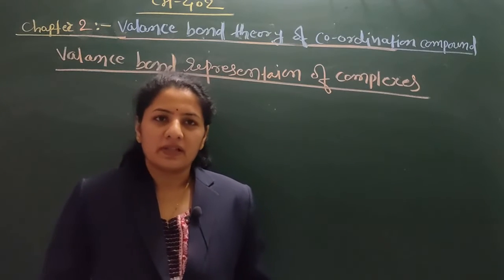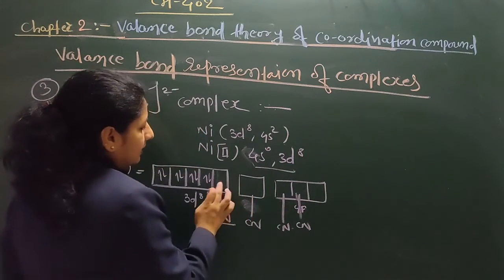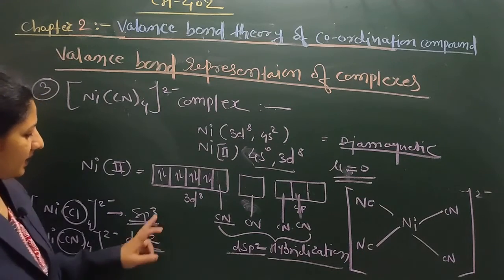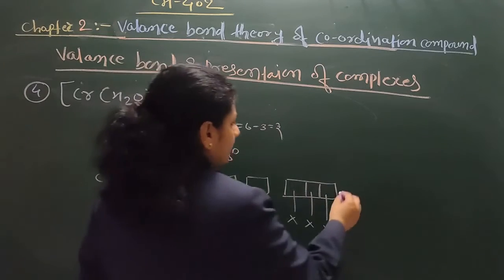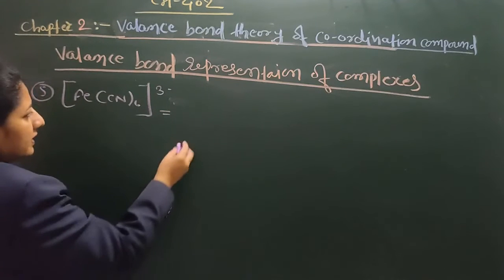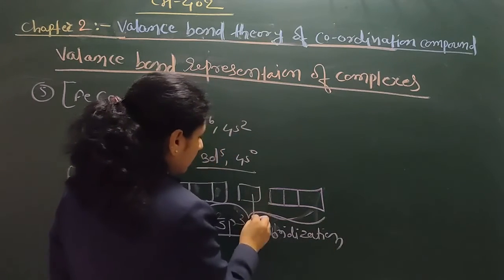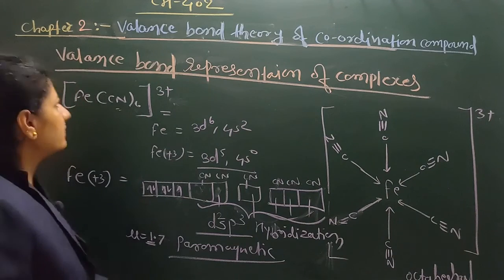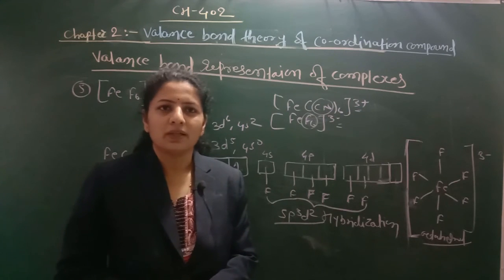S.Y.B.Sc CHEMISTRY(Inorg)| Sem-IV| CH-402| Dr.R.K.Pawar |VBT of Co-ordination Compounds I Lect. 07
Lecture 07 |
Chapter: Valance Bond Theory of  Coordination Compounds |
Topic: Application of Valance bond theory in structure and Bonding of compounds |